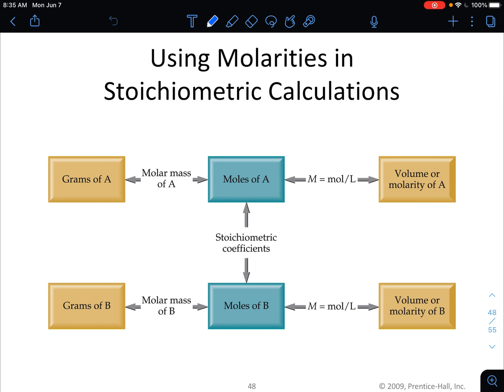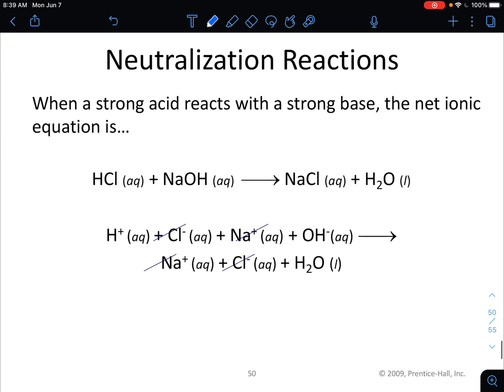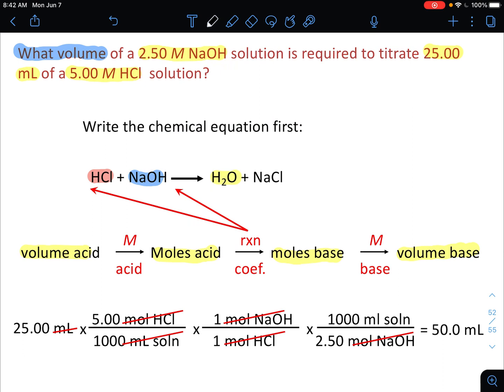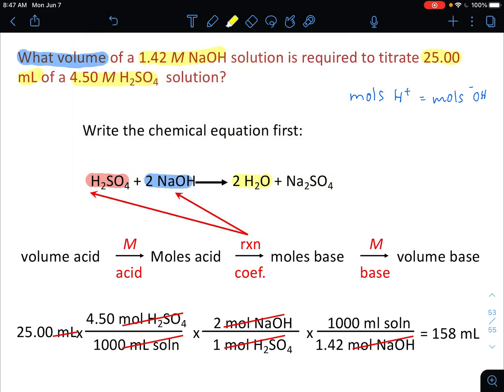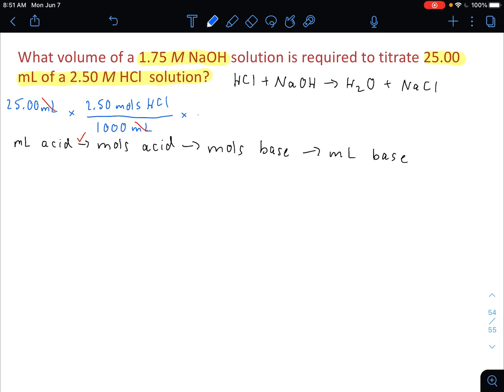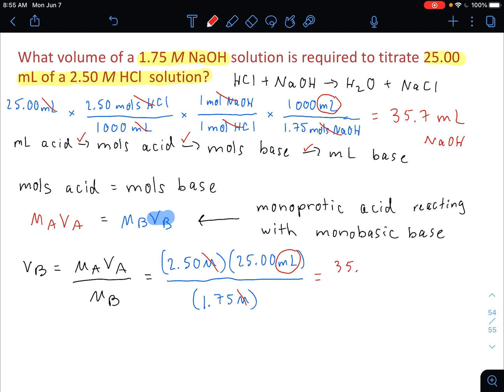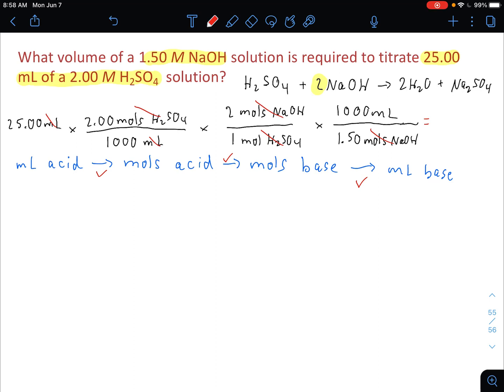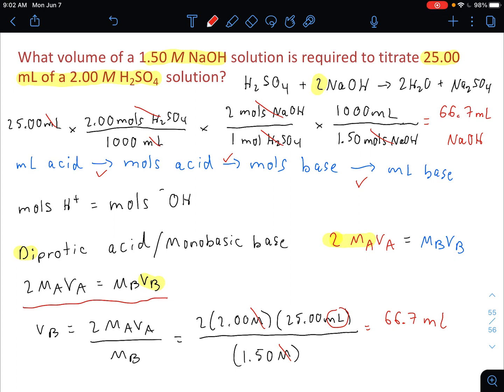Chem 1311 Video 23: Chapter 3/4 - Acid/Base Titration